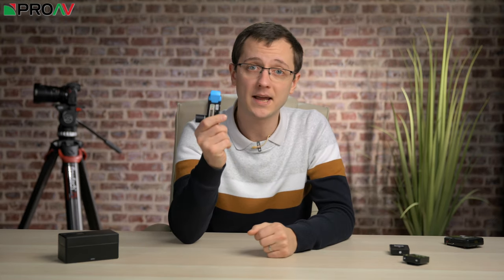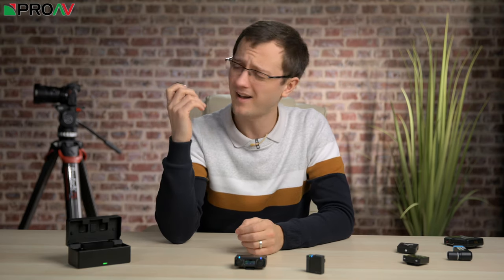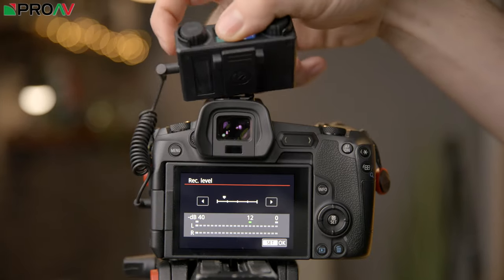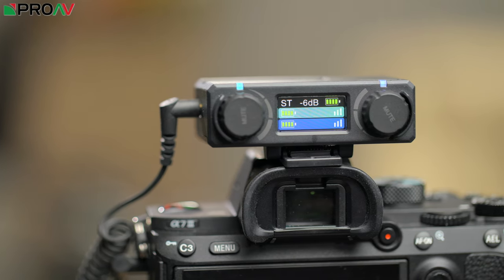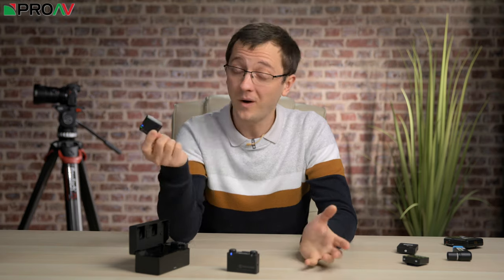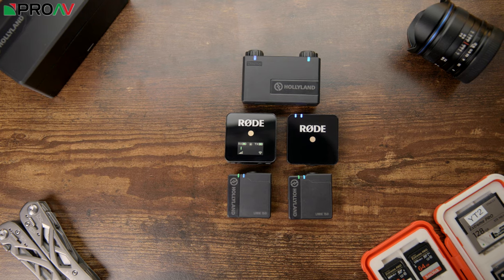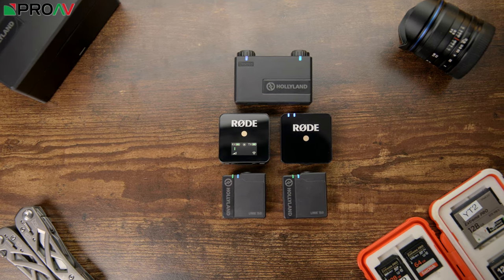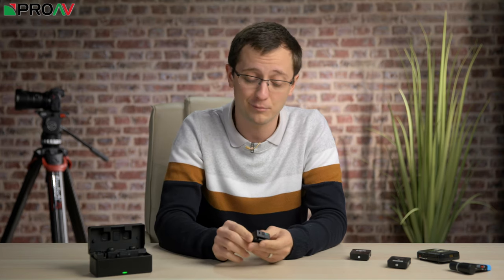The Smallest Dual Channel Audio Transmitter | Hollyland Lark 150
00:00 Intro
01:40 Transmitter Design
02:21 Receiver Design
03:14 Audio Modes
04:02 Charging Case
05:14 Battery Life
07:33 Tests
09:14 Conclusion